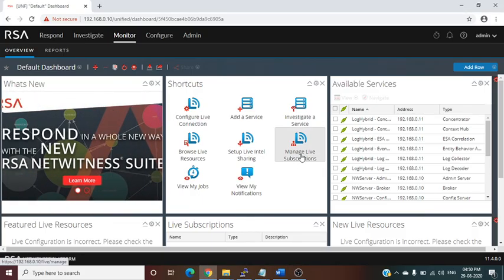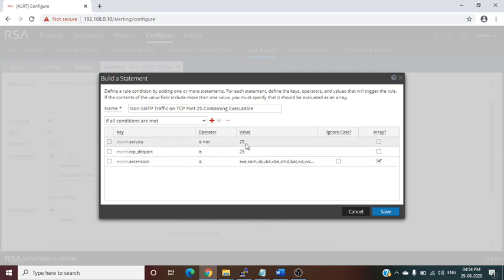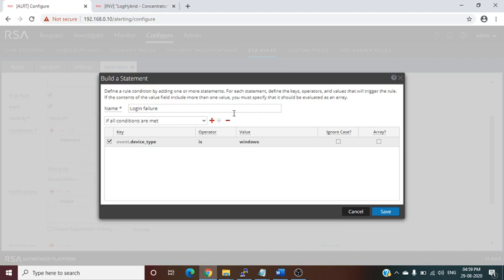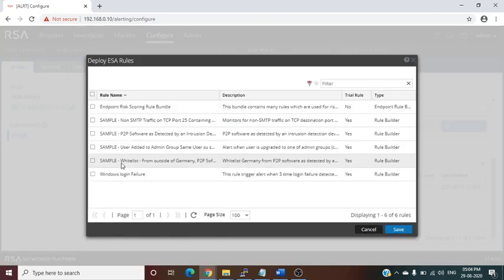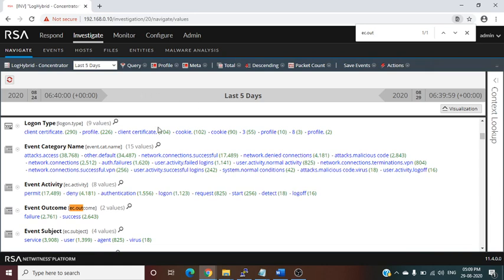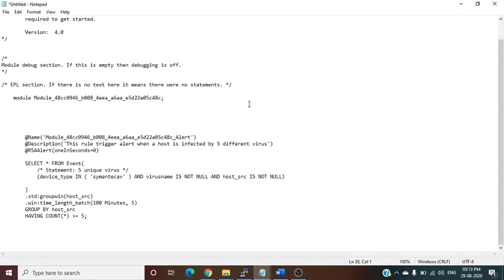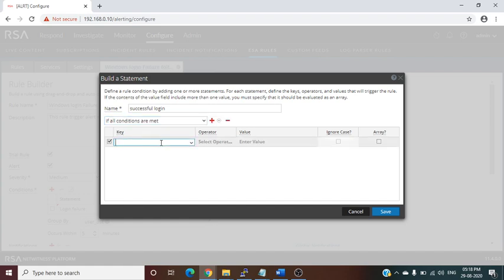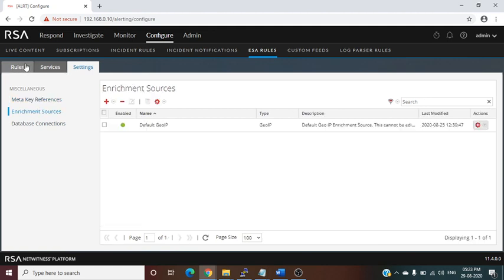RSA Netwitness ESA Correlation Rules Creation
RSA Newtitness Reports,Charts, Dashboards